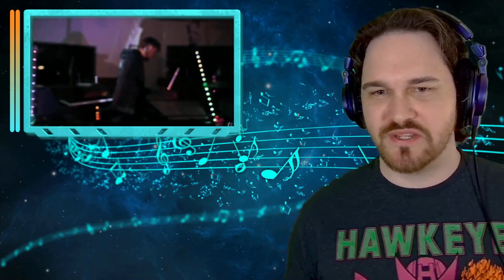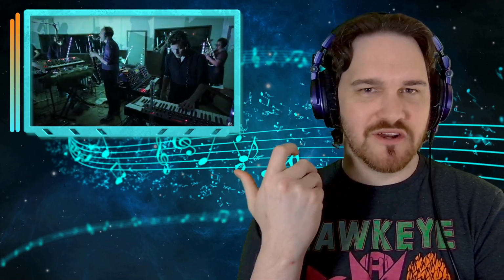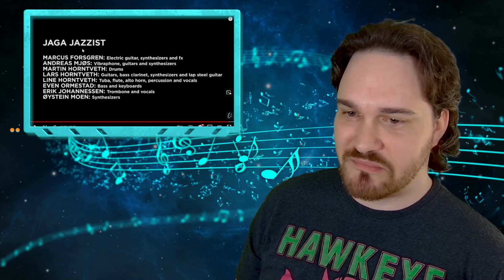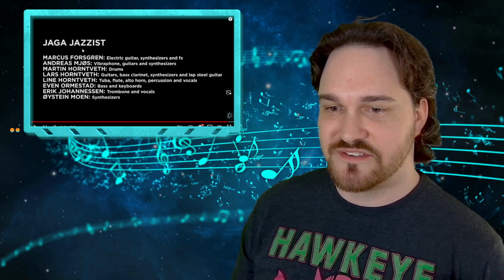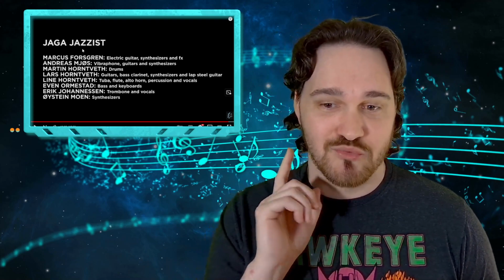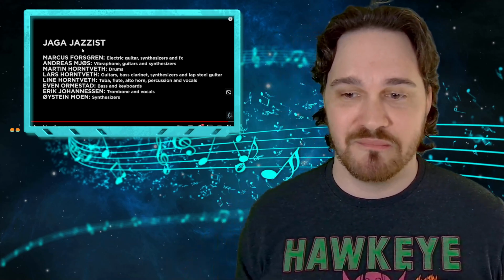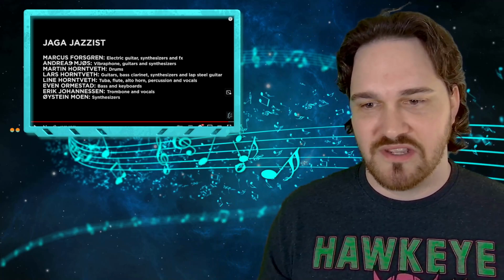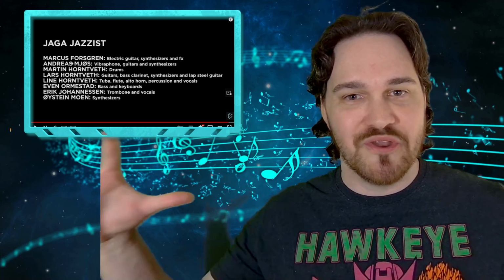Dancey Jazz? Jazzy Dance? // Composer Reacts to Jaga Jazzist - Oban (Live) (REACTION & ANALYSIS)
Bryan reacts to and talks about his thoughts on Jaga Jazzist - 'Oban' Live - Oslo Session

0:00 Intro
00:49 Reaction
13:22 Analysis - An Odd Ending Choice
14:28 Analysis - Instrumental Variety
20:02 Analysis - Build Jazz On Dance Beats
25:54 Analysis - Structure and Flow
29:22 Analysis - Tons of Fun
30:55 Outro